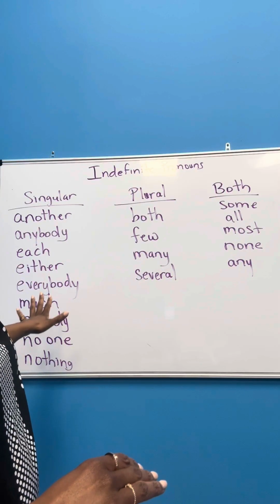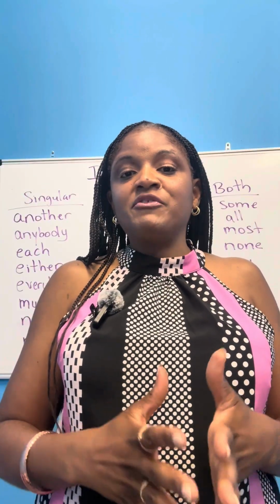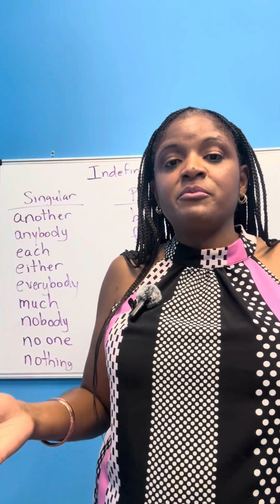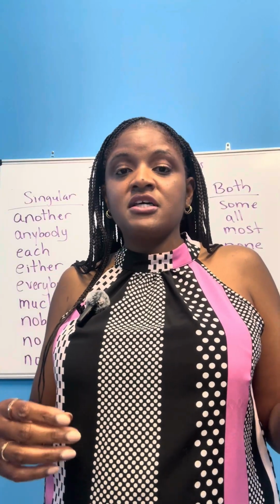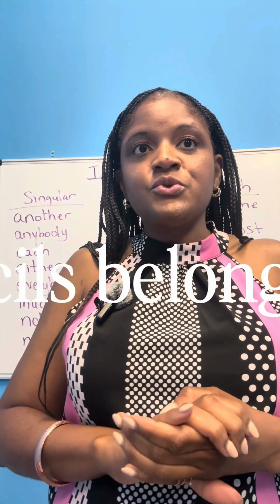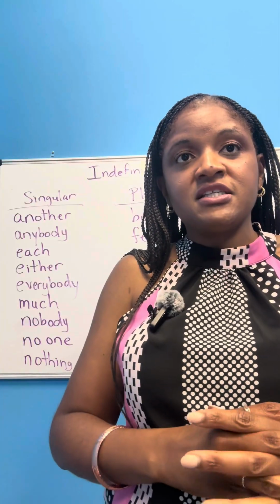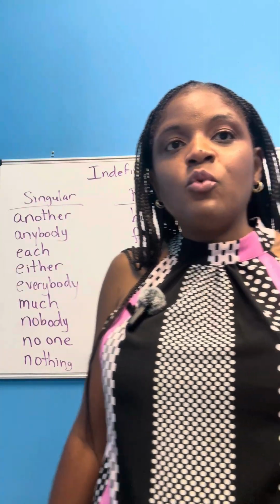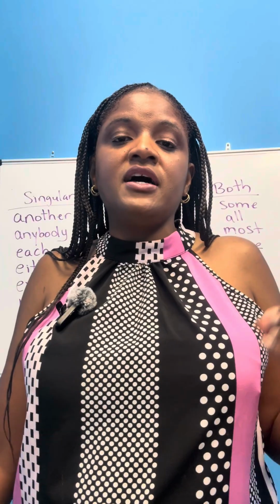Indefinite Pronouns Made Easy | SAT Grammar & English Grammar Explained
One tiny word can change the meaning of a sentence and cost you points on the SAT. In this quick grammar lesson, you’ll learn what indefinite pronouns are, how to recognize them, and how to use them correctly in sentences.

You’ll also see common examples such as everyone, someone, nobody, anybody, each, and everything—plus an important SAT grammar rule about subject-verb agreement.

Whether you’re preparing for the Digital SAT, improving your English grammar, or helping your child succeed in school, this lesson will make the concept simple and easy to remember.